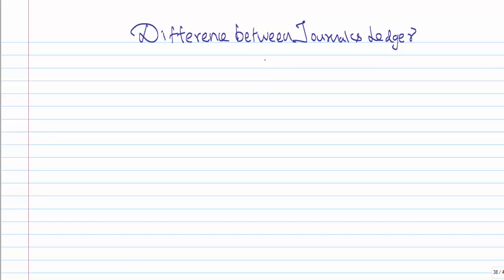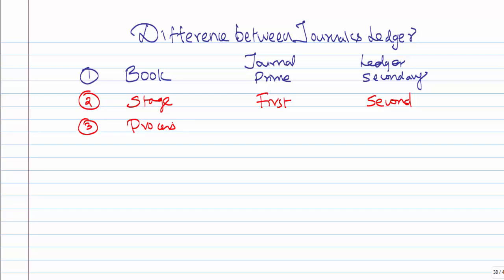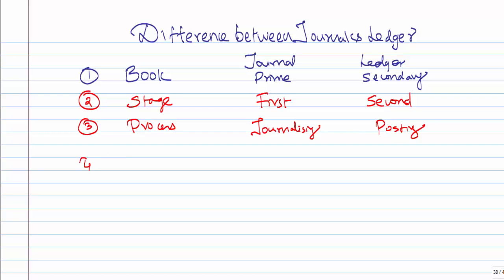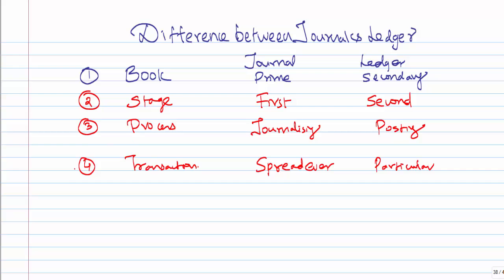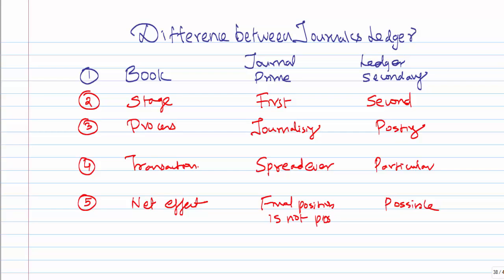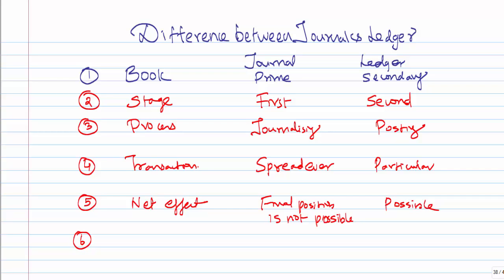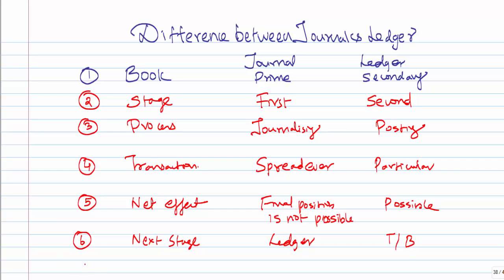Difference between Journal and Ledger | Accounting Basics | for Commerce Students, CA/CMA/CS